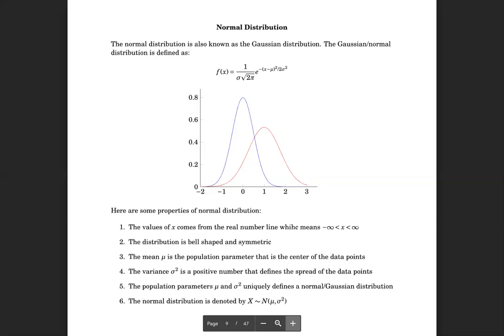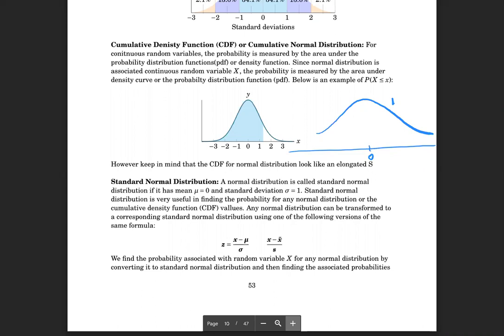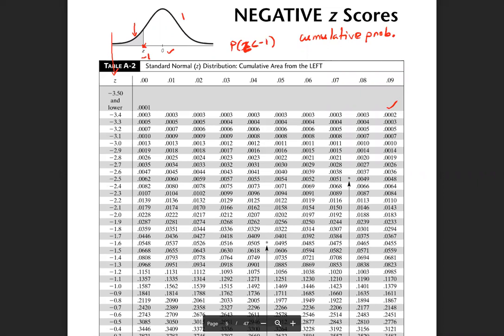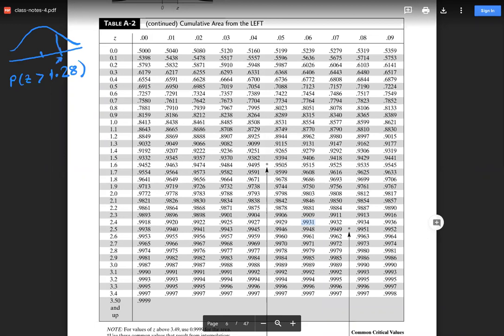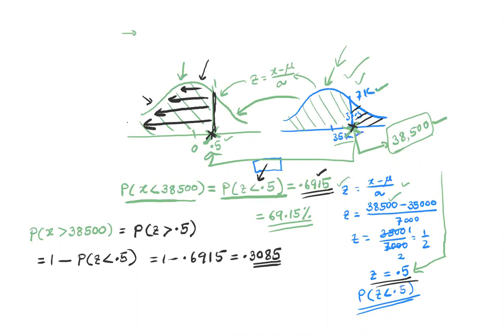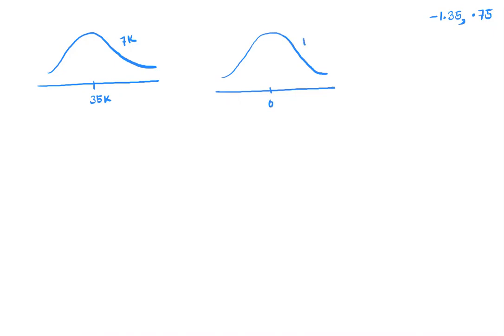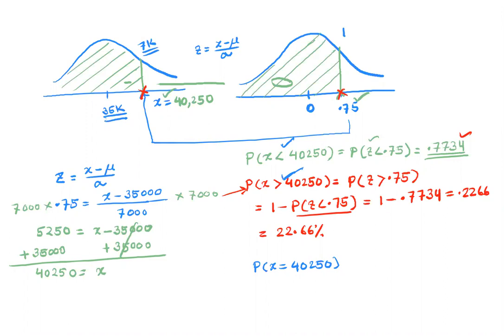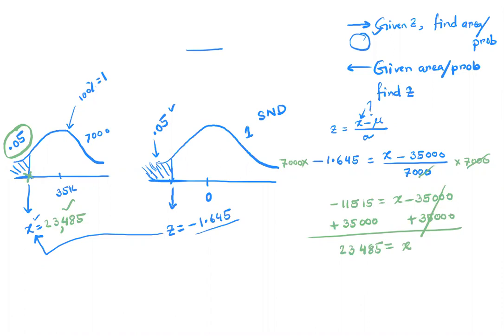Stats Lecture 12 Spring 2021